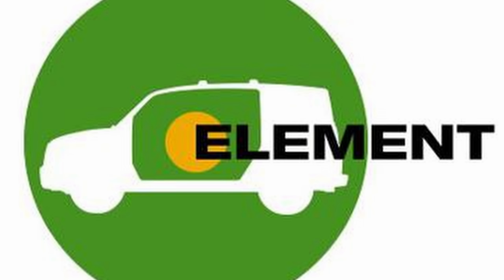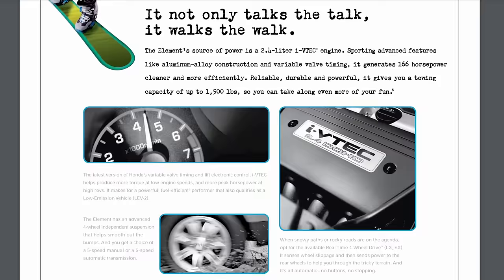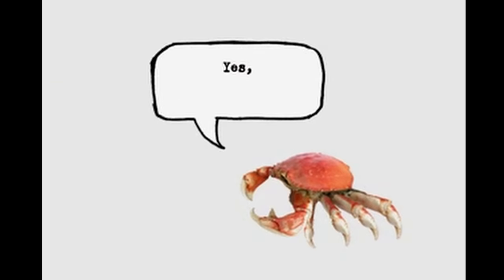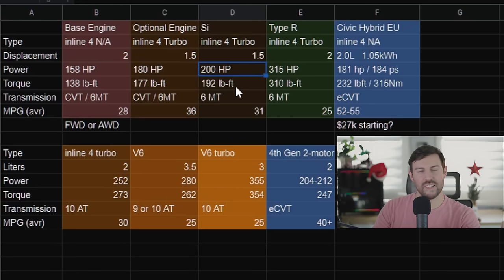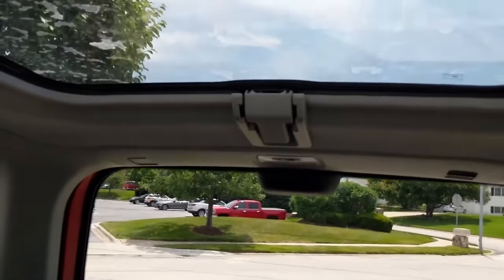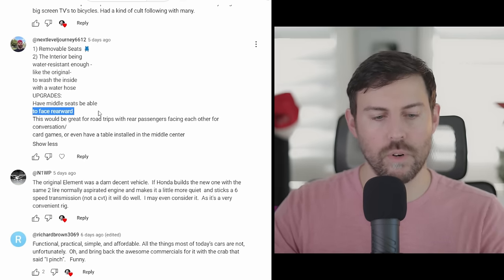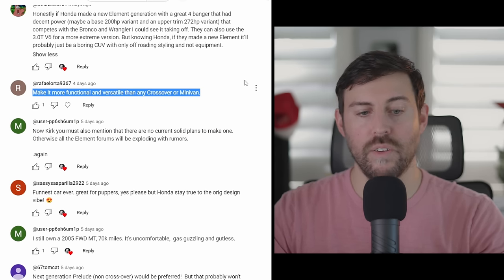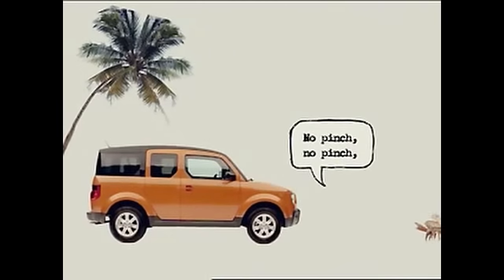Here's why Honda needs to make an All-New Element...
What if Honda made a current-day Element?  Sadly Gil the Crab, Chuck the Rat, and DJ underground the Mole have been without a job since 2011. Nearly 70% of the 1,600 voters want to see the dorm room on wheels return. Today I’ll be covering the History of the sorely-missed Element, Detail what I’d like to see in a modern interpretation, and address your comments regarding Honda’s pinchable moving box.

LIke most production cars, the Element started as a concept. The model X, no- not the Tesla, the Honda Model X, debuted at the 2001 North American International Auto show in Detroit. It was designed to combine pickup features with an SUV with inspiration coming from surfboards and lifeguard stations. On Jan 4, 2002 Honda announced the model X would become a production mode with a low price point for entry-level buyers.
The Honda Element began production in December 2022 as a 2003 model year. It was produced in east liberty Ohio based off the 2nd gen CR-V. It featured bi-parting doors without B-pillars, urethan flooring for easing cleaning, side folding, back folding, sliding removable seats, a tailgate, and an optional rear glass roof for camping folk who sleep in their car.
The element was powered by a 160hp 2.4L K24A4 4 cylinder mated to a 4speed auto or 5 speed manual transmission. AWD was available, FWD standard. Fuel economy was a dismal 19 MPG and capable of towing 1500lbs.  Initially the Element was offered in DX and EX trims. 2005 DX was replaced by LX. 2006 EX-P offered a fully-painted vehicle. 2007 was the refresh offering a 6hp boost and a 5 speed auto replacing the 4 speed. The grille was reworked and the new FWD-only SC trim level had a unique bumper and grille, lowered suspension, 18” wheels, projector headlamps, tribal print fabric and a non-removable center console. 2009 was minor refresh no offering a nav system, new hood and grille, all-metal fenders and squared off wheel arches. Sadly the rear moonroof was killed in 2009 and manual was beginning to be phased out. Honda wanted to sell 50,000 Elements per year. They sold over 67,000 in 2003, but by 2010 only 14,000. The entry-level pricing wasn’t low enough for first-time buyers as the median age for the Element ended up at 42 years old. The Honda Element was featured in my 10th-ever video back in 2018 gaining almost 150,000 views despite my terrible film quality and my complete lack of knowledge on the Element at the time. After driving past my neighbors Tangerine Metallic Element every day, I finally was convinced that I need to have a new Element video on the channel for the first time since June of 2018. More importantly I believe Honda could benefit massively from a properly executed life-style focused vehicle right now. They have nothing in the lineup to go against the Bronco Sport, Jeep Renegade, and God forbid Toyota get their feet wet with the TJ cruiser or FT-4X

So what would I like in a modern-day Honda Element? Let’s start with the Powertrains.
2.0L base CVT, AWD avail $25k base, 28mpg
2.0L hybrid  eCVT, AWD avail $28k base, 40mpg
1.5t Si - 6MT AWD standard $30k base, 25mpg
PHEV too expensive. EV? Small Truck Variant?

Features:
Honda Sensing and Android Built In
5 Seater
Removeable seats, sliding, folding
Plastic floors, Big boxy room
Glass Roof option
Tailgate return
Removeable center console
Hybrid - 1500W inverter

Competitors? TJ Cruiser, Soul, Bronco Sport, Jeep Renegade

00:00 - We want a NEW Element
00:47 - History
04:05 - Ideal Element Powertrains
06:42 - Modern Features
08:26 - The People Have Spoken